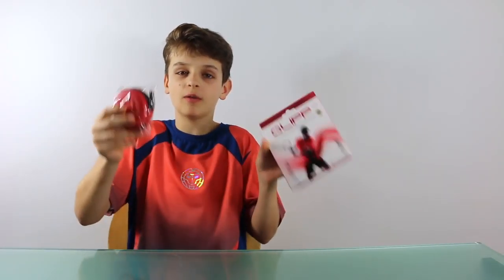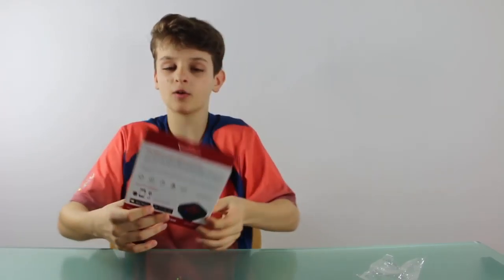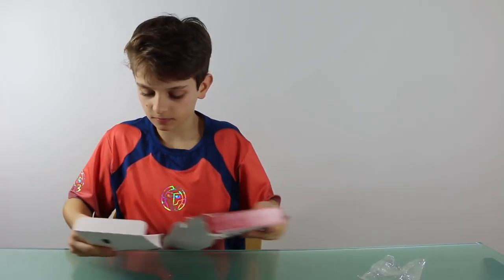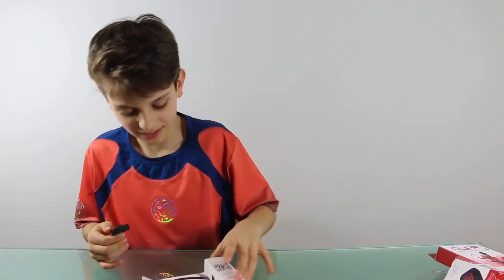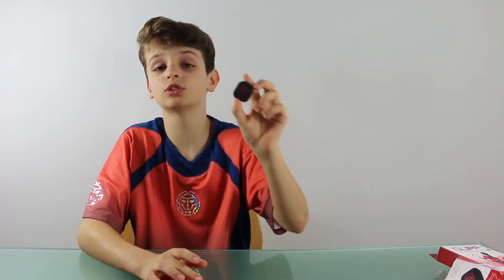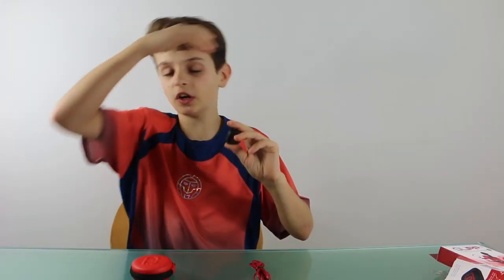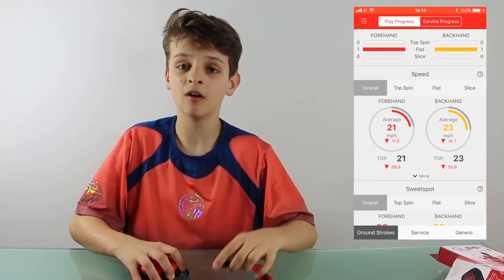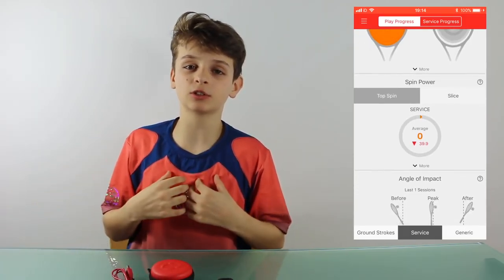UNBOXING: BRAND NEW Qlipp sensor - the worlds first smart tennis dampener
Thank's also  you to Qlipp for sending over their new tennis sensor for this unboxing event. Check out the Qlipp website here: